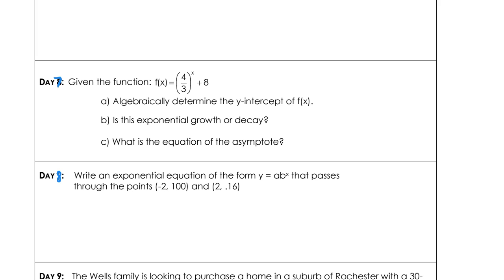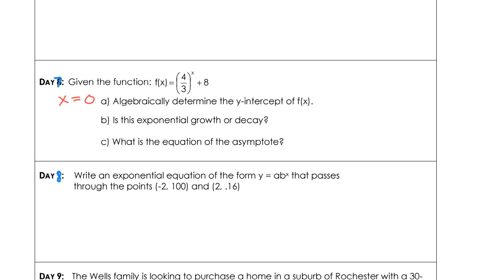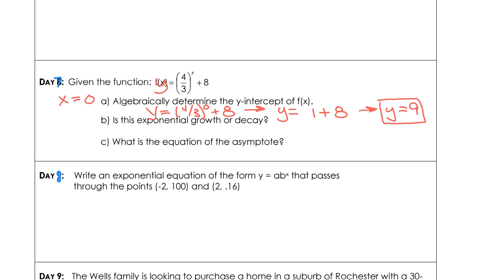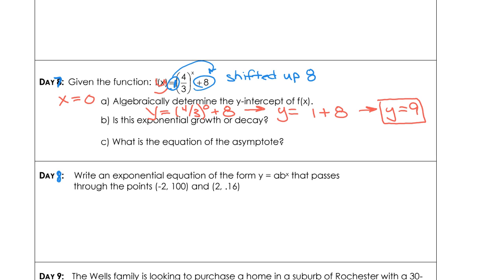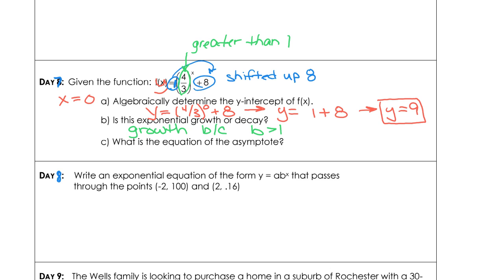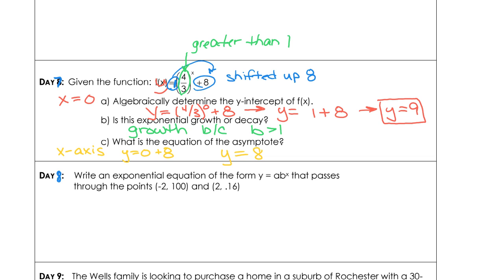A2 Unit 5 Day 7 Notes (WU)